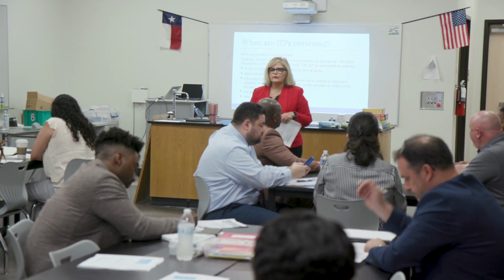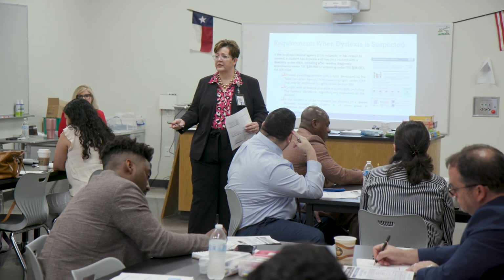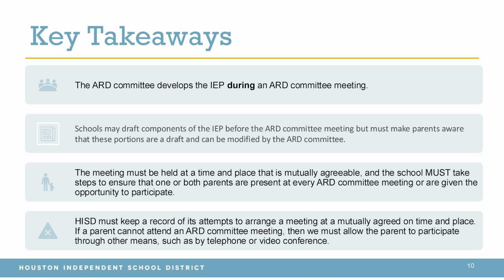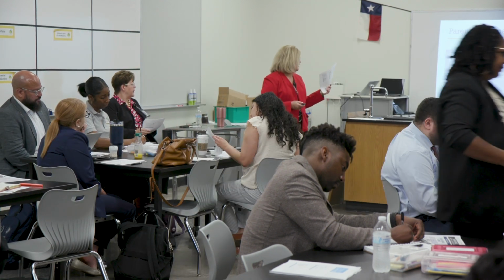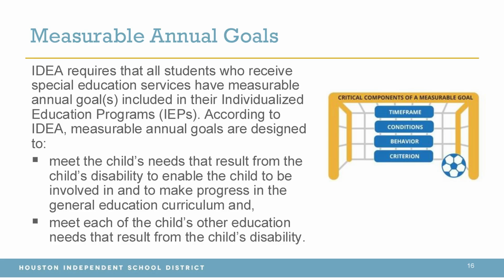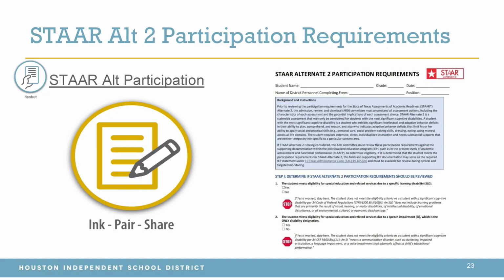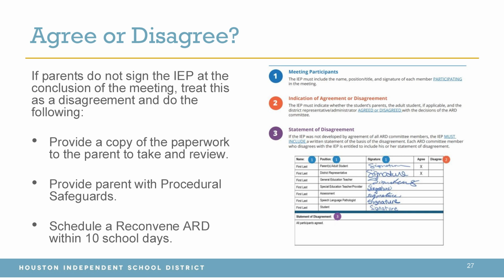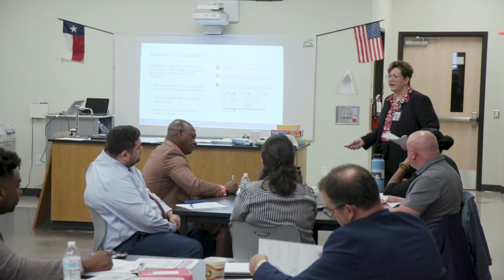Strong Start 2024 _ SPED ARD Process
DL